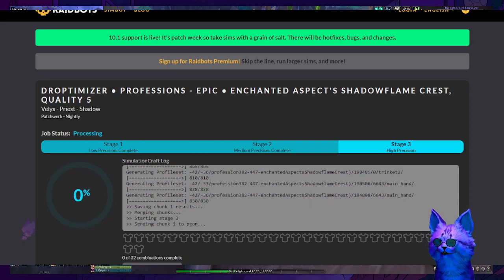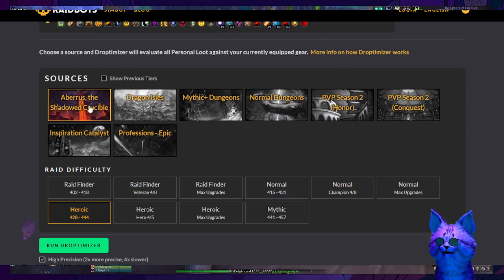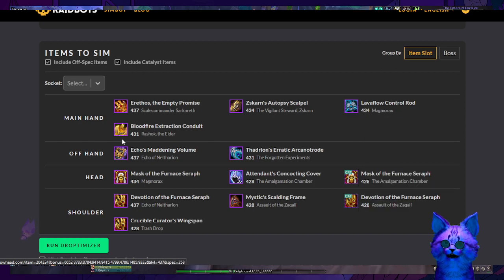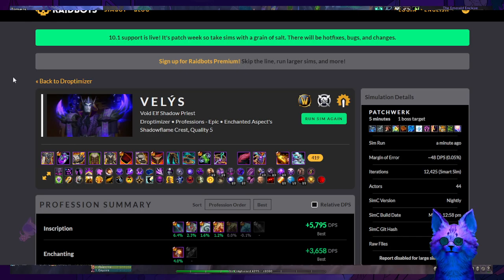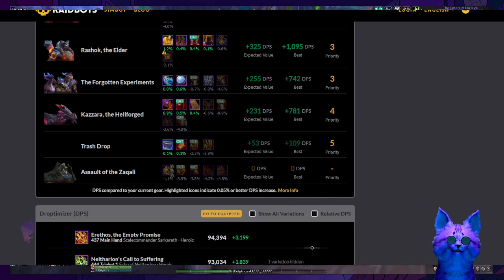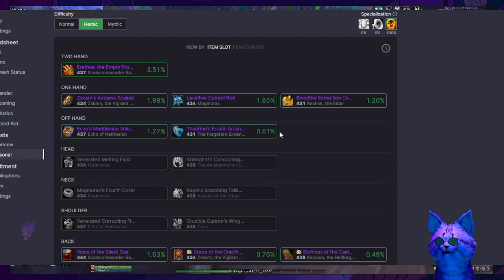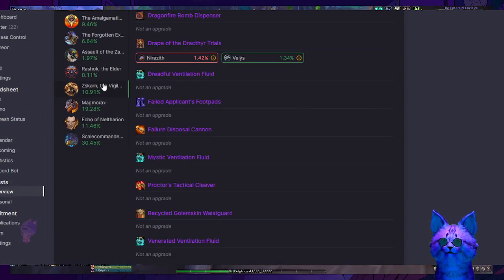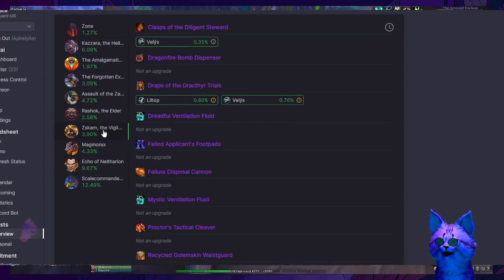Raidbots Droptimizer Walkthrough